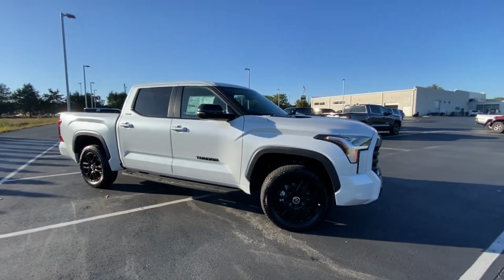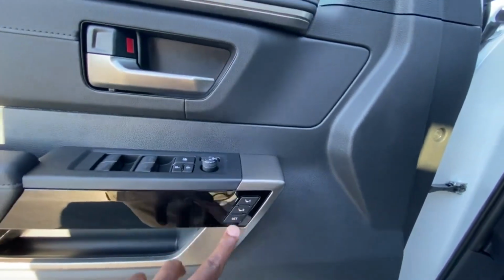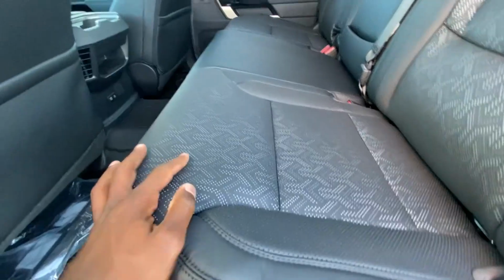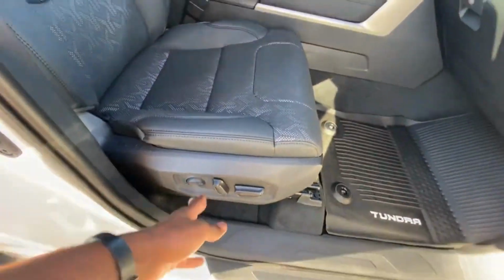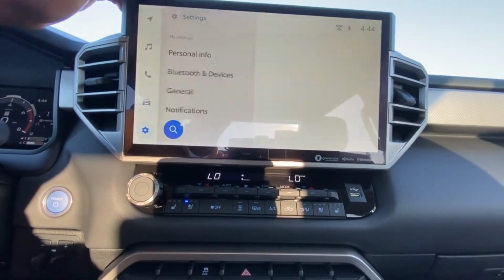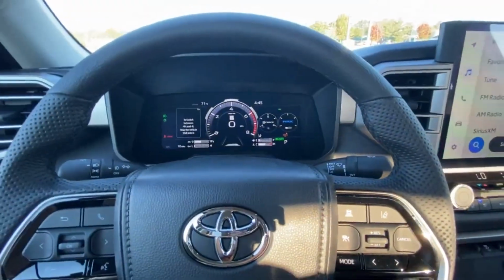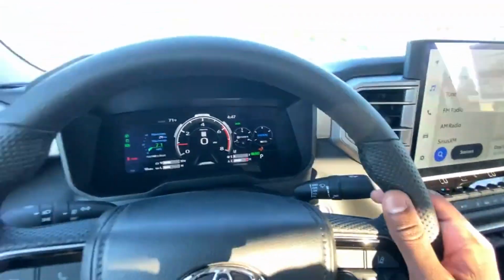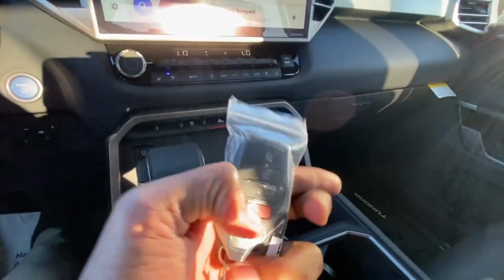2024 Toyota Tundra Limited Nightshade Walkaround (Features, Interior, Exterior)